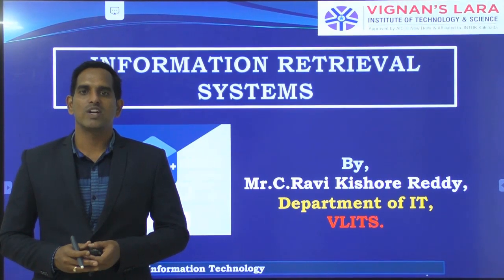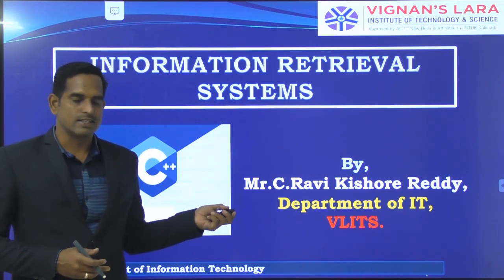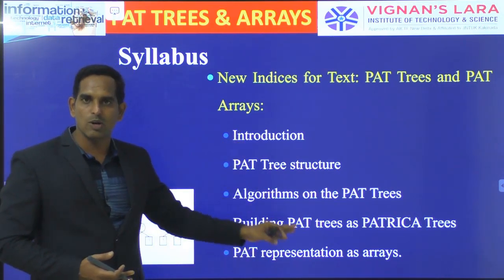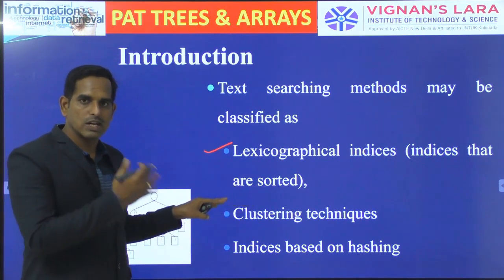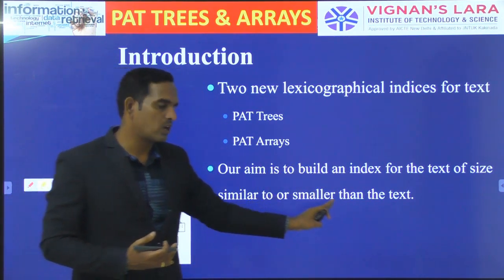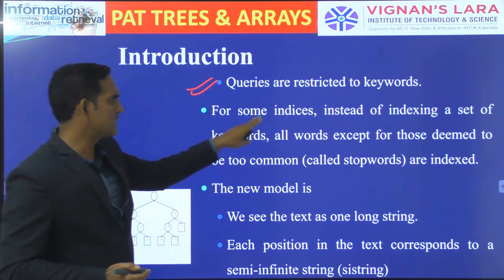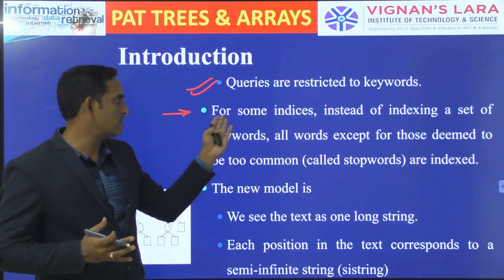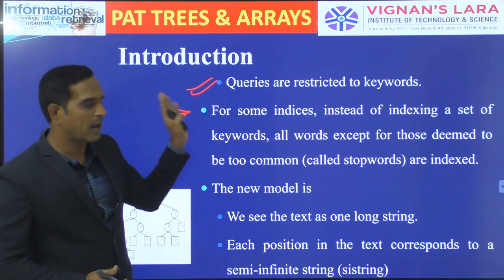Introduction to PAT Trees and Arrays 4-1